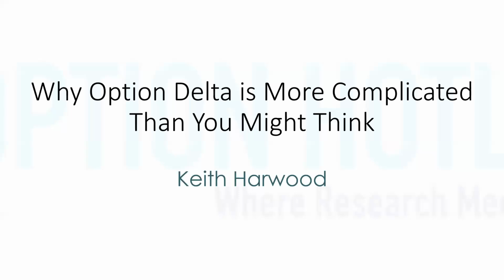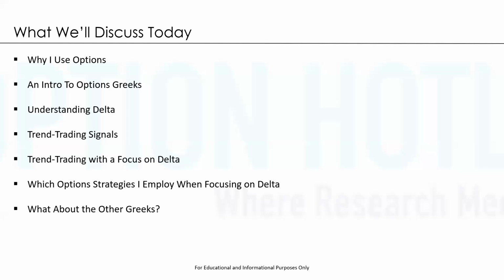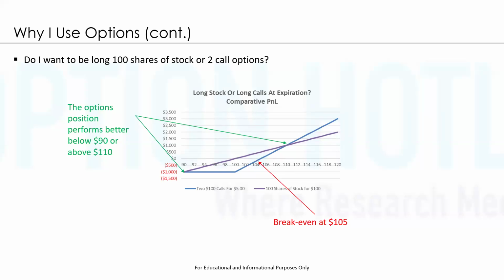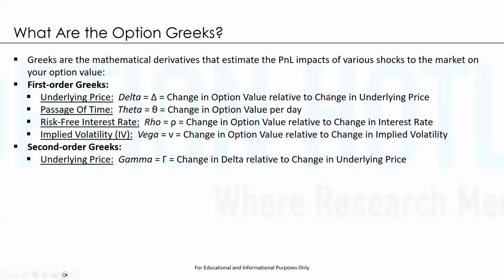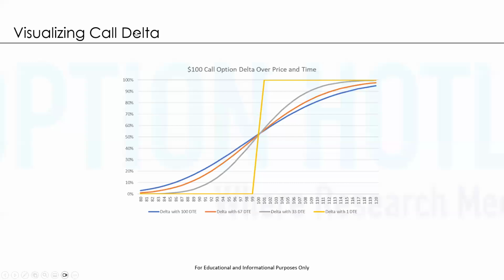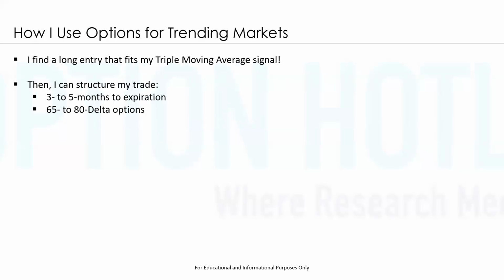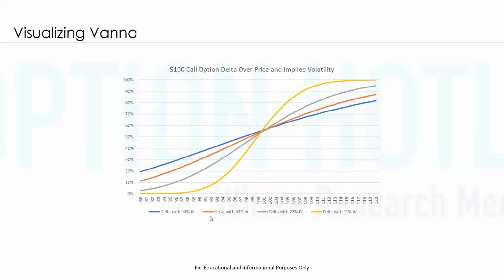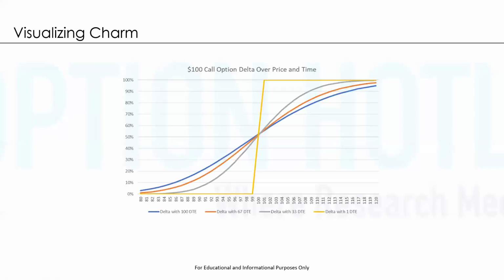Why Option Delta Is More Complicated Than You Might Think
Join Avant-Garde with guest presenter Keith Harwood as he explains trading a technical edge with a focus on Option Delta (the Option's risk exposure to a directional move in the stock).